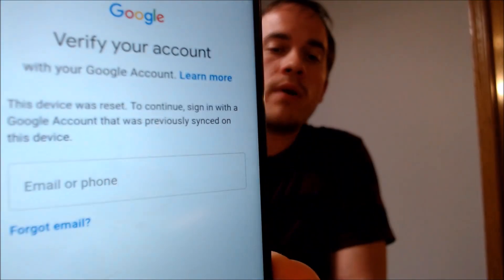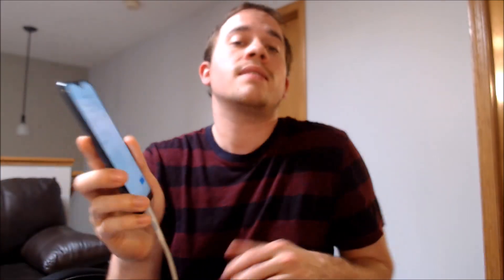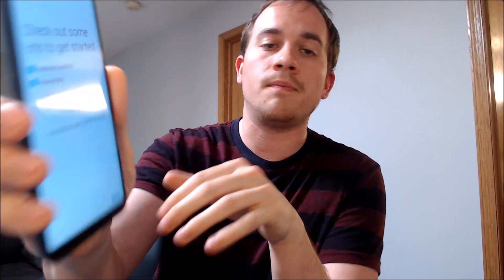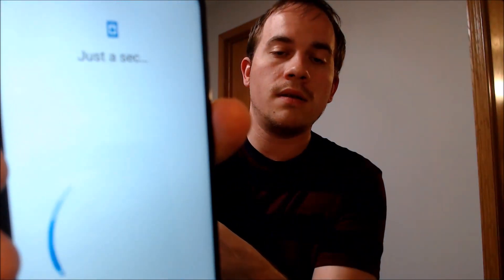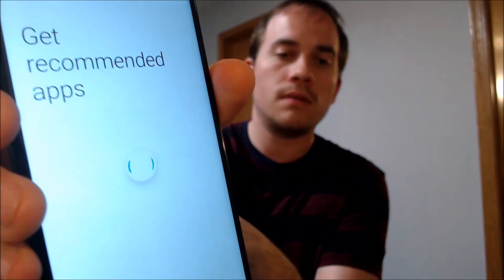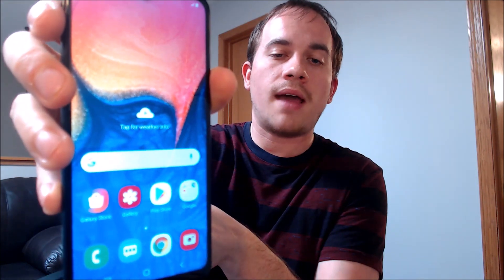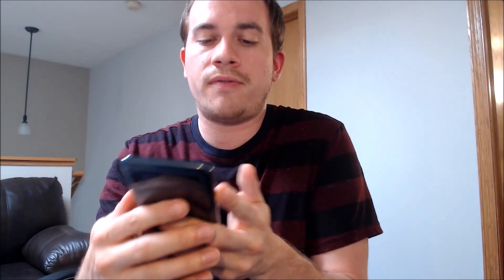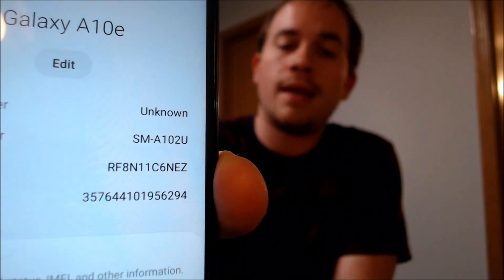Disable Bypass Remove Google Account Lock FRP on Samsung Galaxy A10e!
Video showing a Google Account Lock successfully being bypassed/removed on a Samsung Galaxy A10e (SM-A102U). Google includes this security feature with all devices on Android 5.1 and up so that when a device is reset without first removing the Google account, the device is locked to the previous owner's account. This process that we do to the device allows a bypass of the screen that asks for the Google account of the previous user, without needing to have the actual email address and password for logging in.